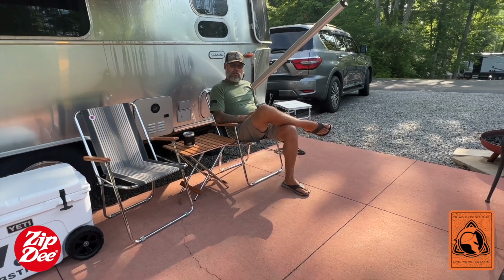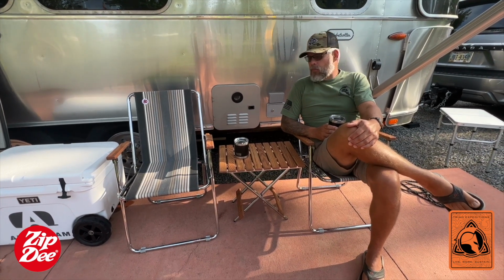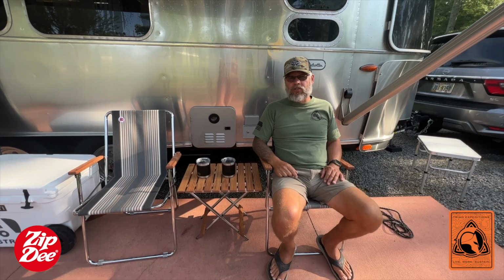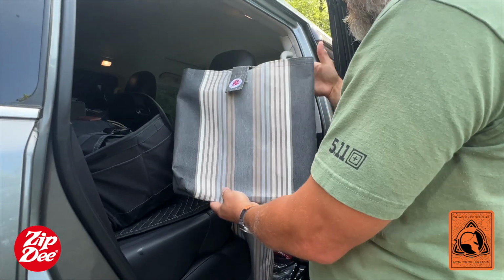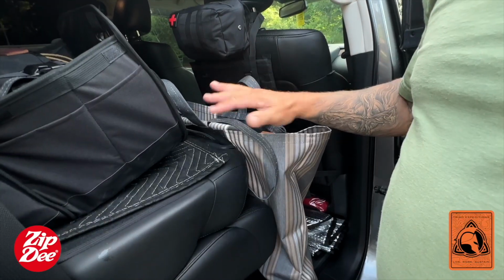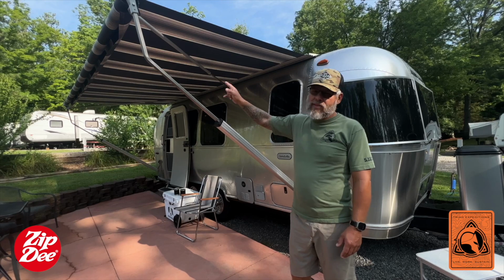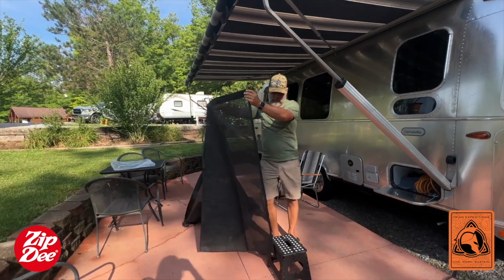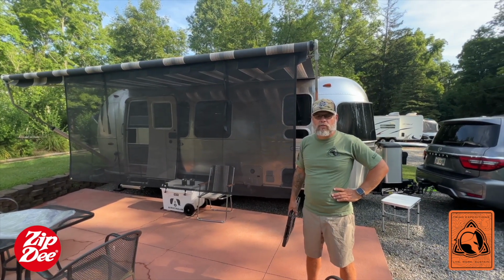Zip Dee Folding Chair Review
In this video Robert and Crissi, give you our opinion of our recent investment in some matching camping chairs.  We discuss the quality and function of the chairs, and your ordering considerations.  Also we discuss the benefits, of these classic camping gear items.